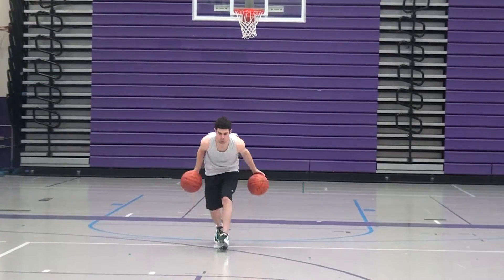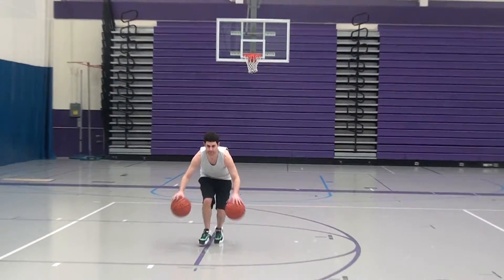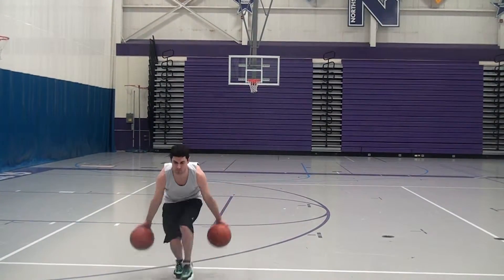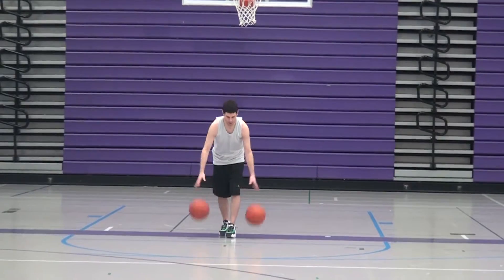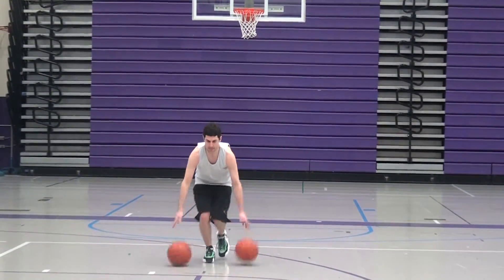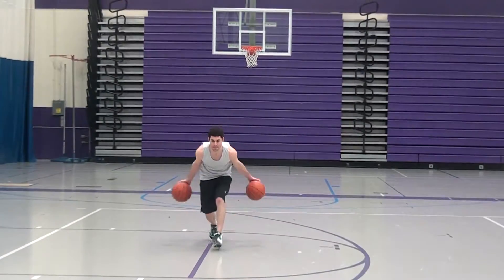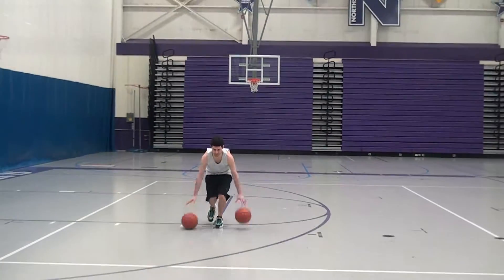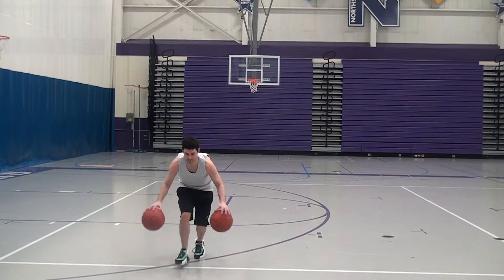Two ball half court ball handling drill: Push, pull - same time